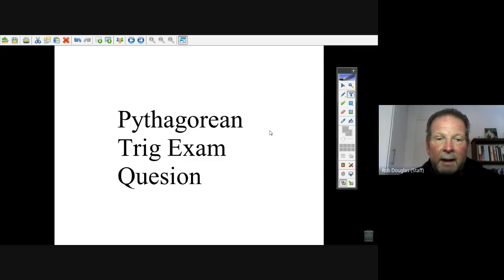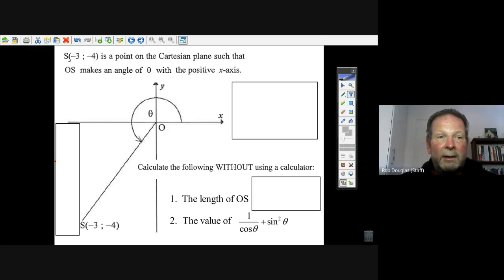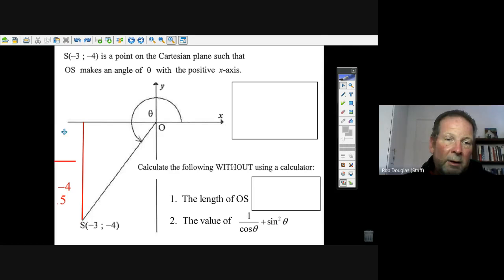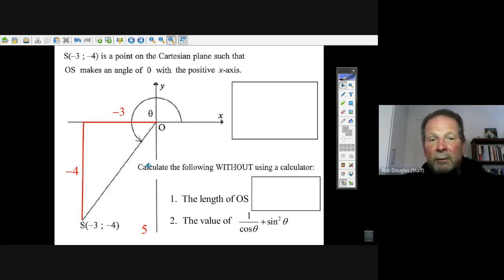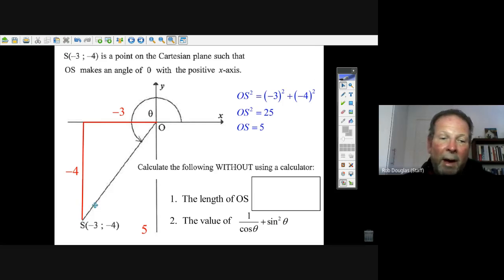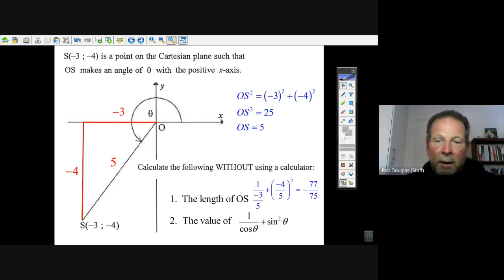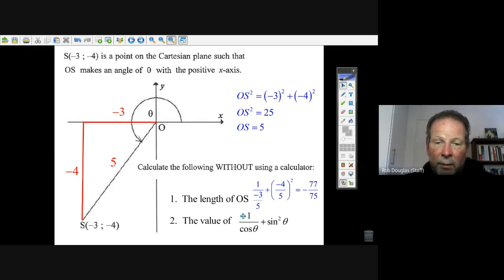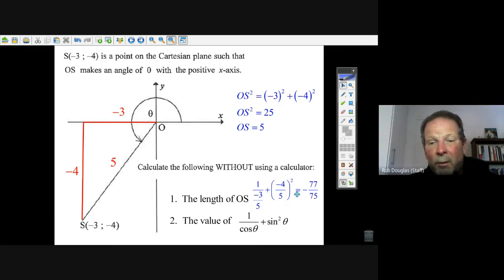Pythagorean exam Question